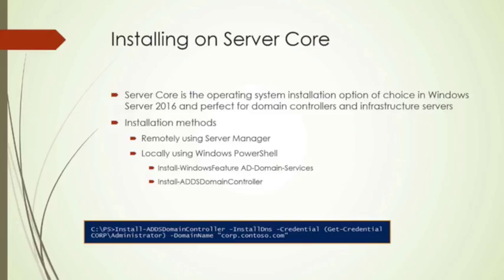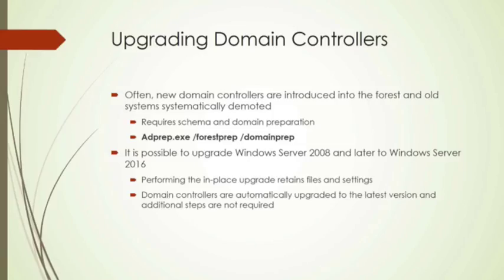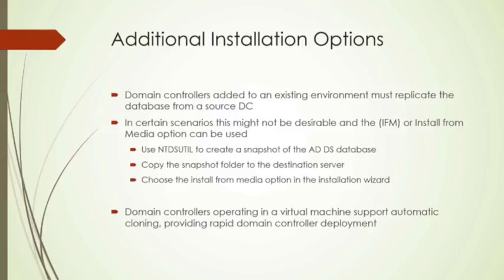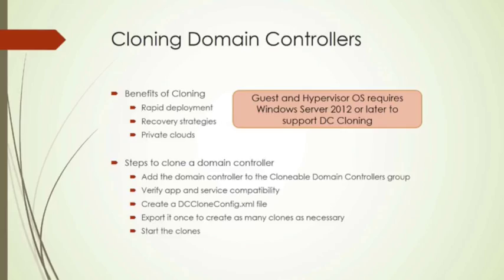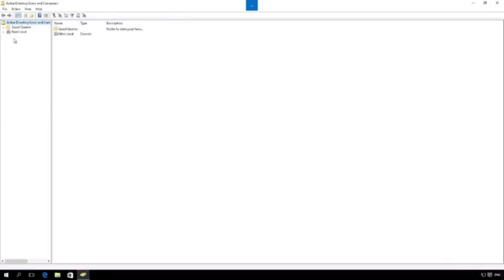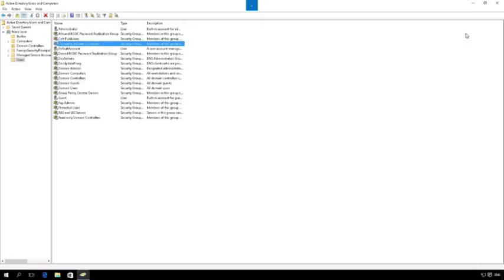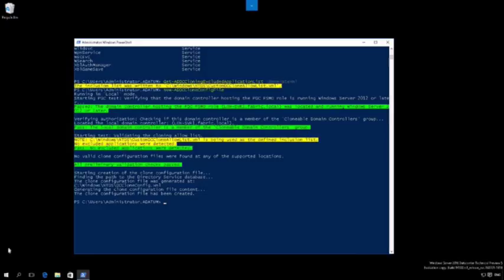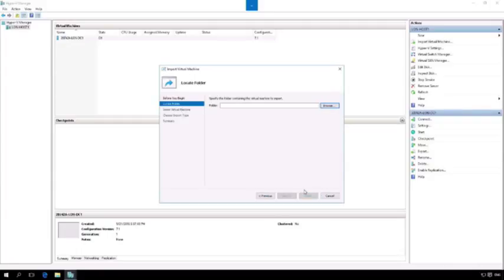Windows Server 2016 Deploying Domain Controllers Part 2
Windows Server 2016 Deploying Domain Controllers